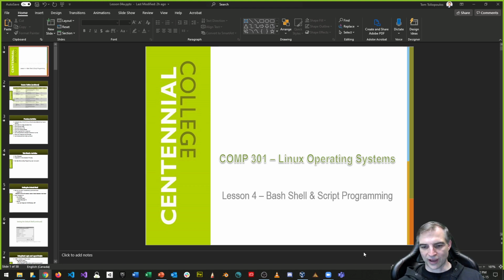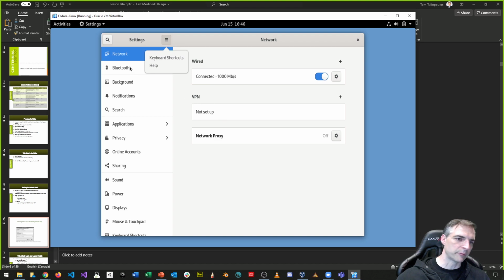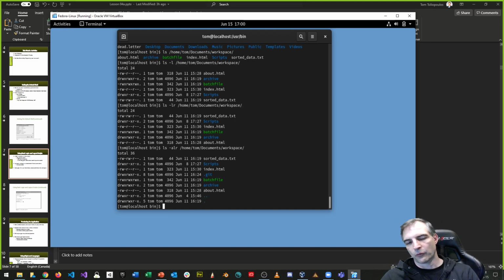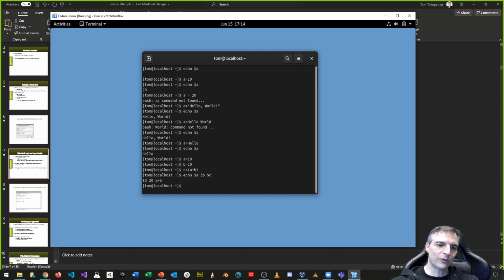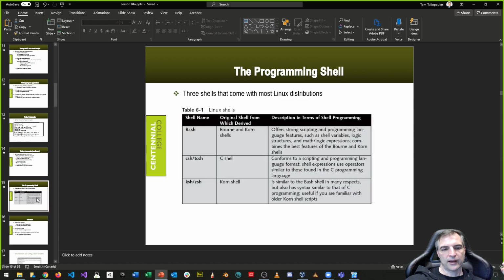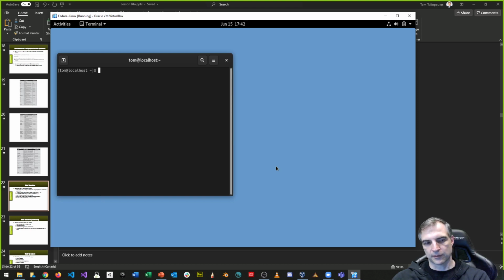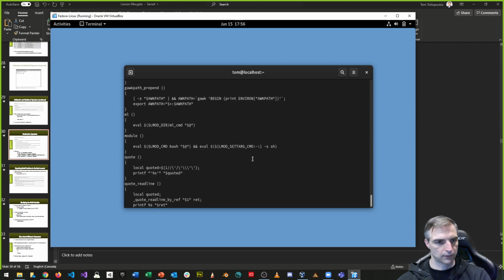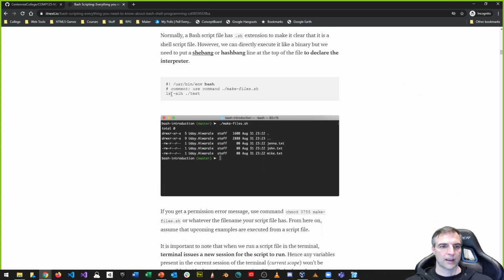COMP301 - M2020 - Lesson 4 - Part 1 - Bash Shell & Script Programming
COMP301 - M2020 - Linux Operating Systems - Lesson 4 - Part 1 - Bash Shell & Script Programming